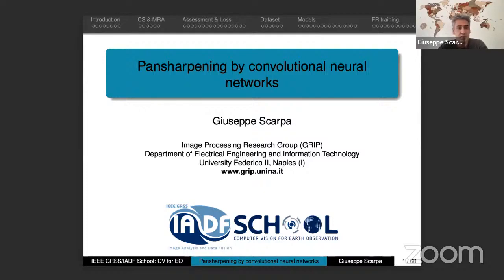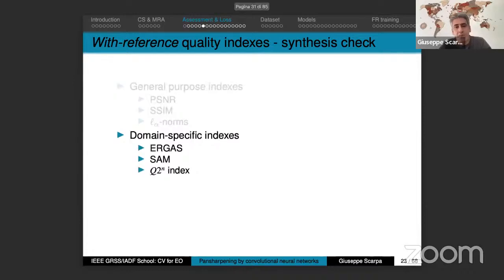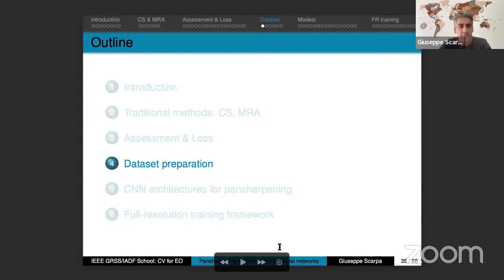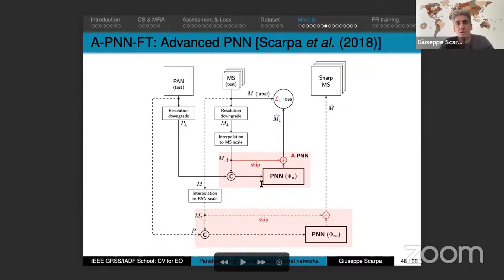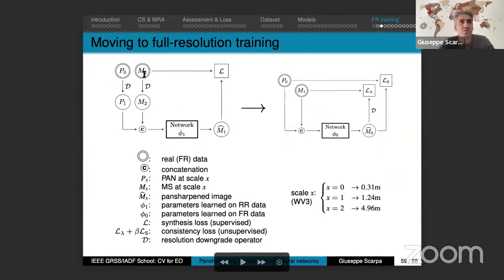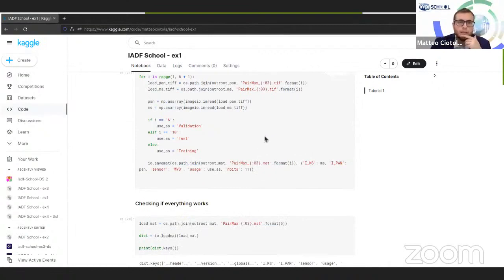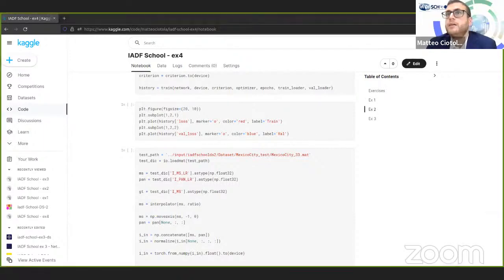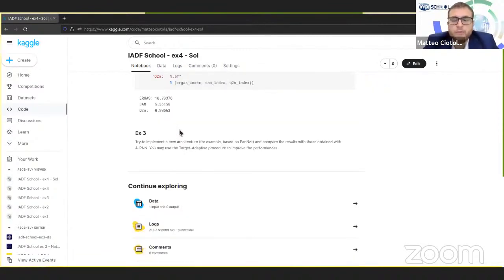IADF School 2022: Image Fusion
Image Fusion,
Prof. Giuseppe Scarpa, Dr. Matteo Ciotola
University of Naples “Federico II” (Italy)

IEEE GRSS First IADF School on Computer Vision for Earth Observation